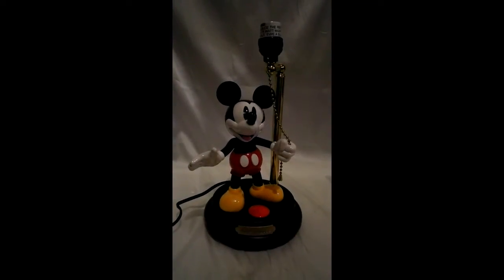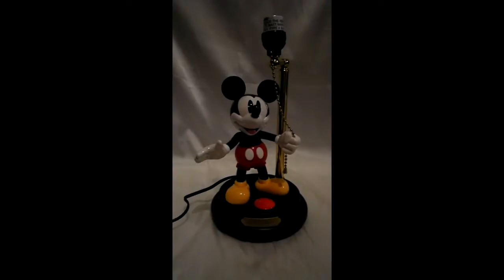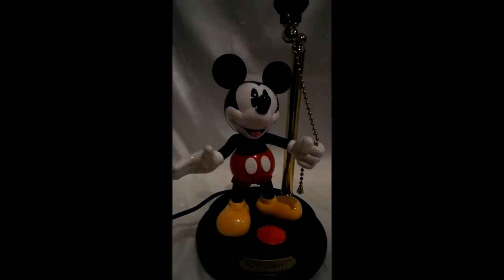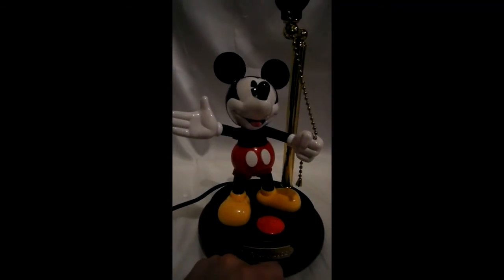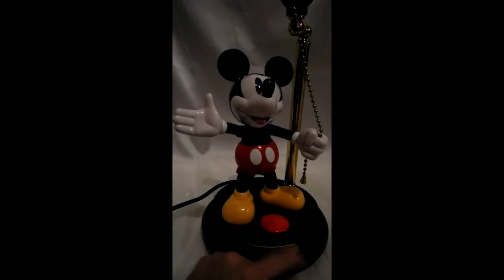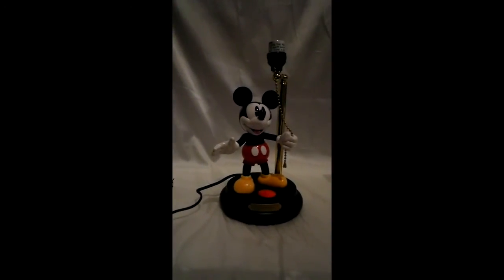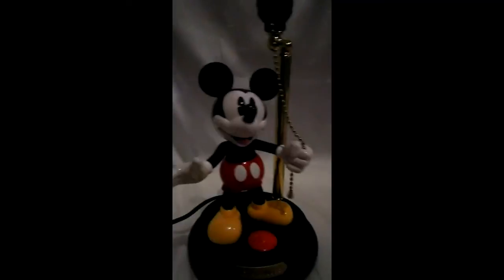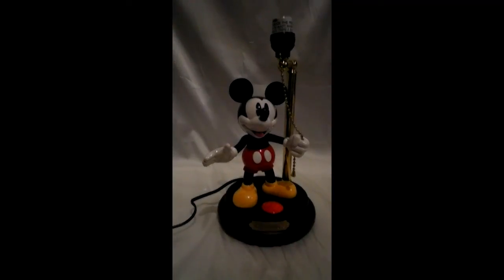Mickey Mouse Disney Animated Talking Lamp for sale on Ebay!